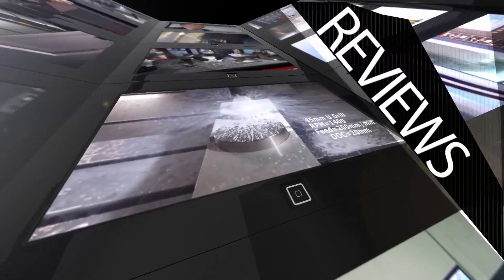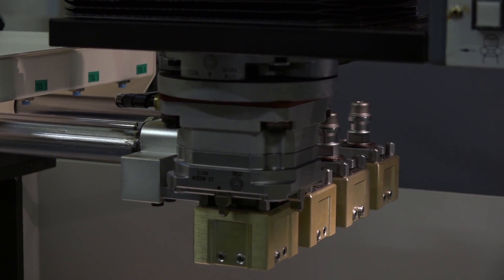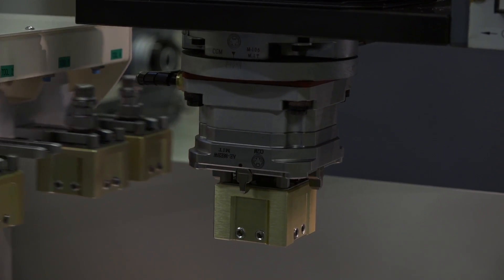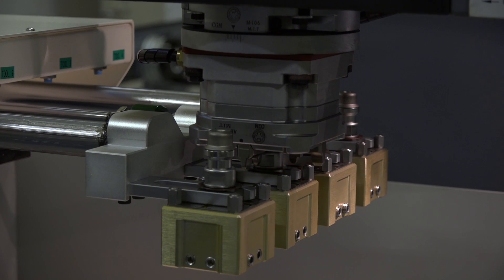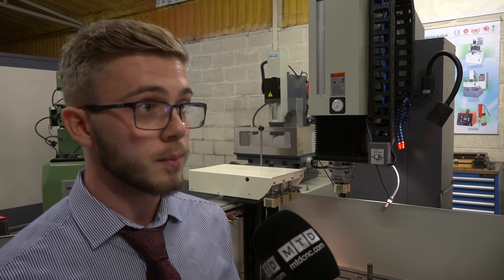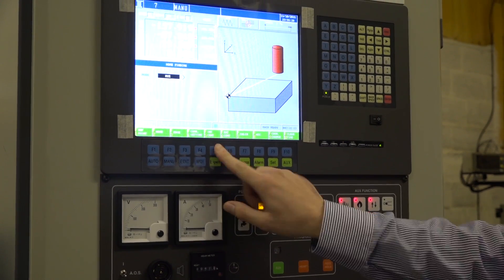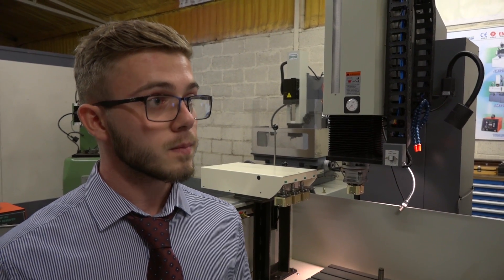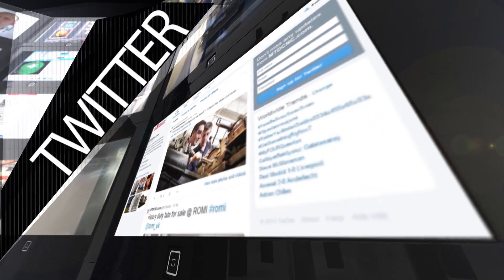Joemars spark erosion machine special offer Sinker special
An EDM machine special offer, this machine is a full CNC sinker and comes with tooling and a user friendly control.